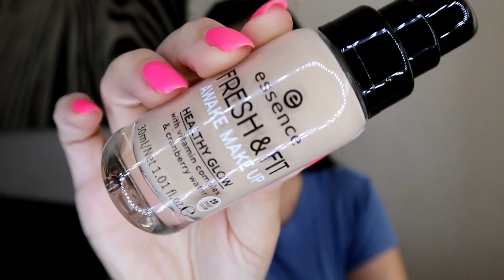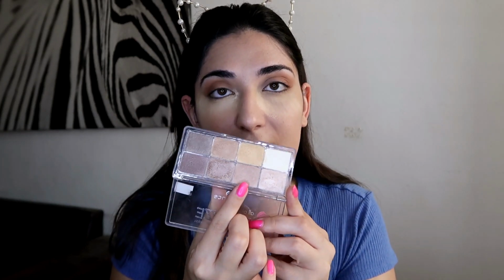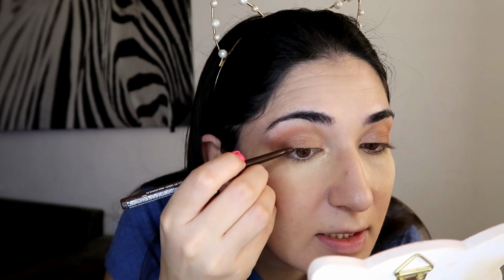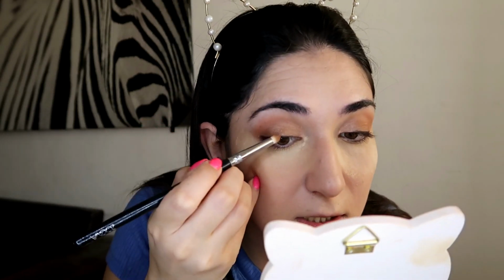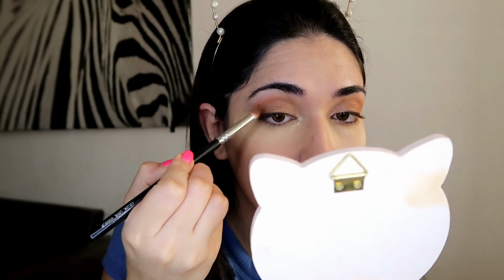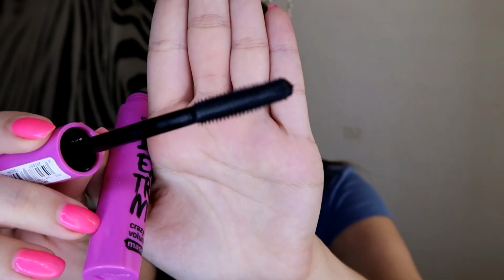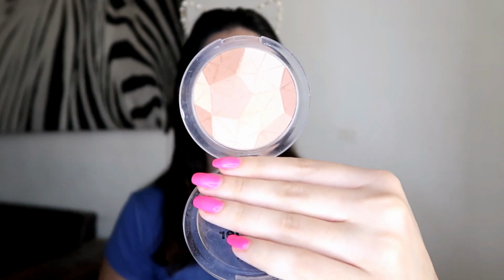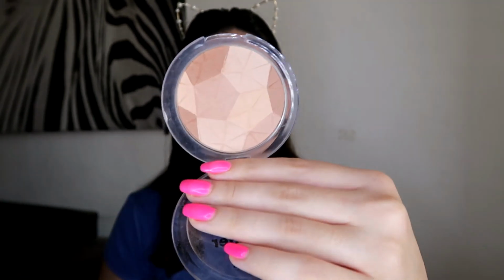FULL FACE OF ESSENCE MAKEUP! I'M SHOOK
new videos are up every week!

HEY EVERYONE!
I hope you will enjoy this new makeup tutorial, which is a FULL FACE OF ESSENCE COSMETICS!

brushes I've used:
for the eyes:
Morphe R36 + R37

for my face:
ELF powder brush
beauty blender